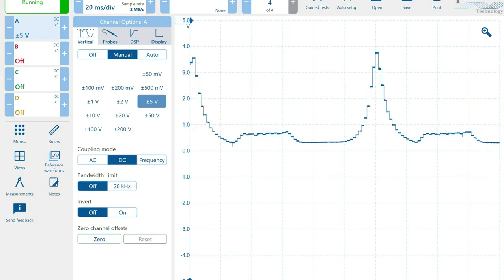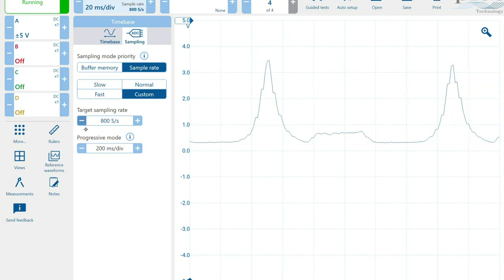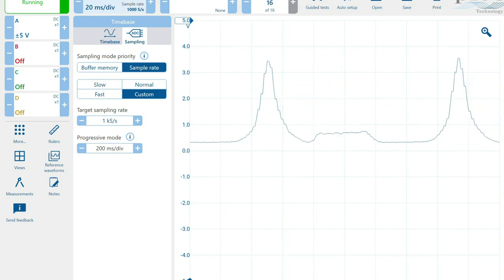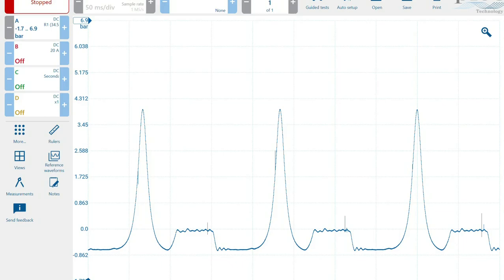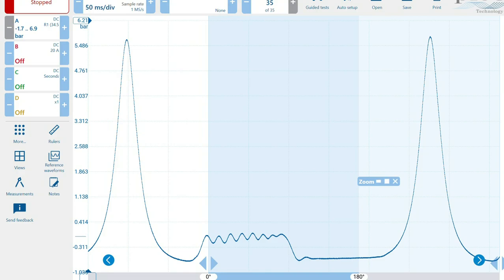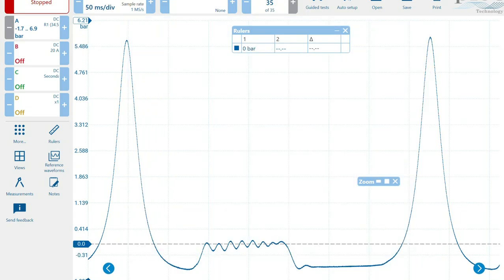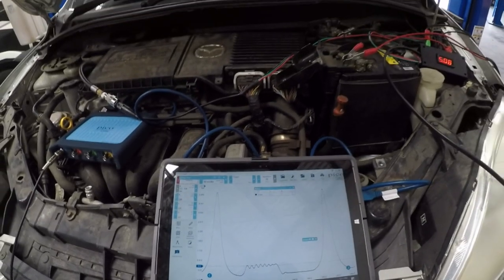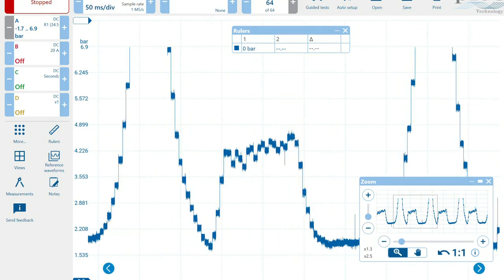WPS500 vs DIY Transducer - Is the DIY good enough to take on the Pico WPS500?!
Pico products available in Australia from Mount Auto Equipment based in NSW